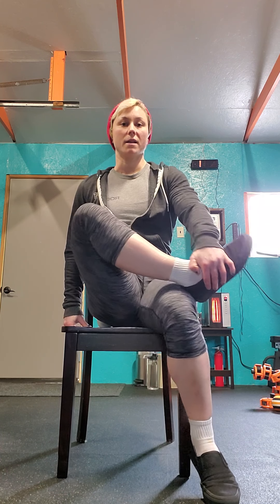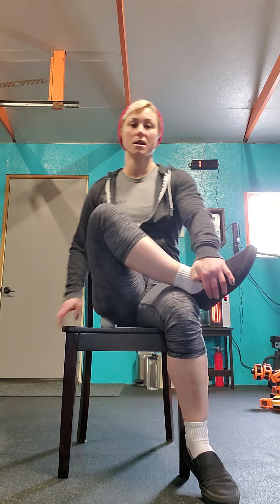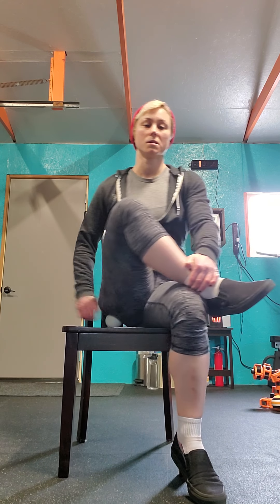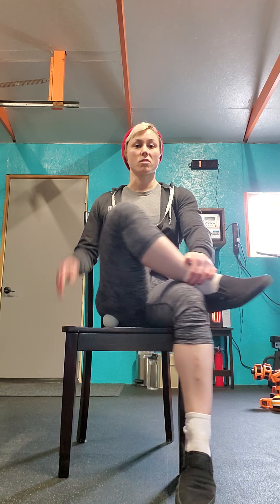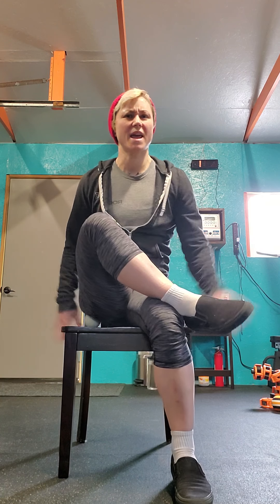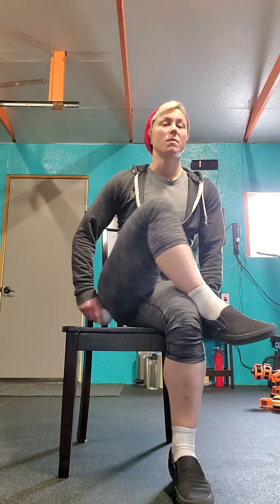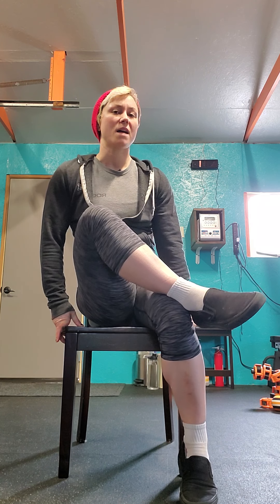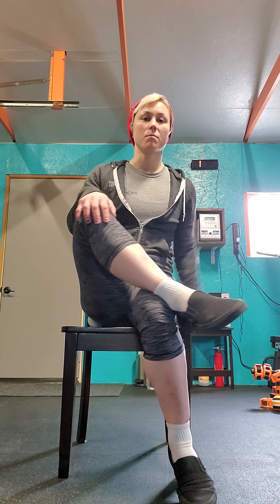Pifiromis smash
Release  the pirfomis to reduce hip imbalances, sciatic pain from priformis pushing again sciatic, as well as releasing tfl and any glute muscles.